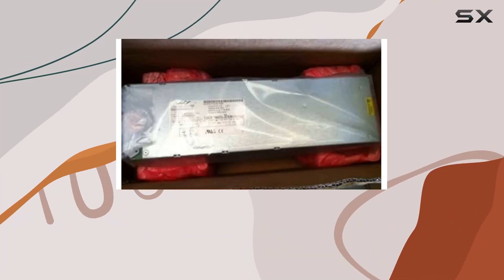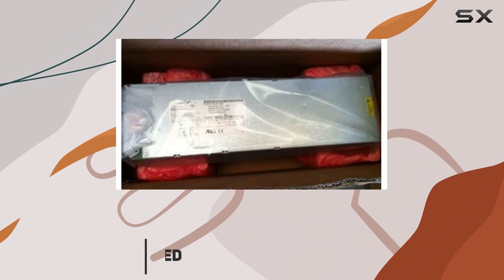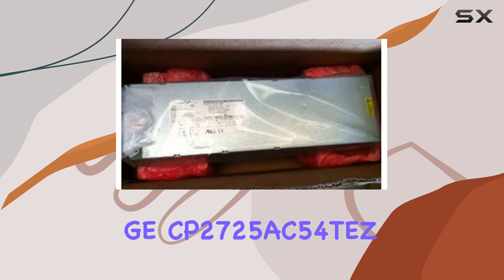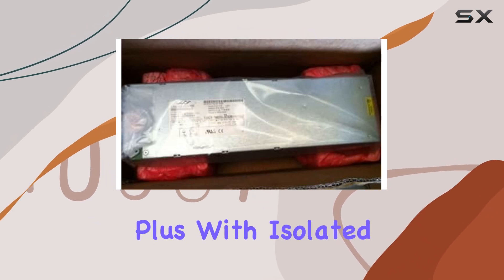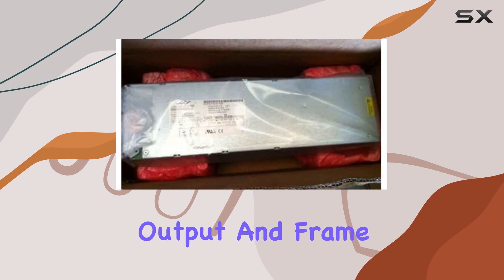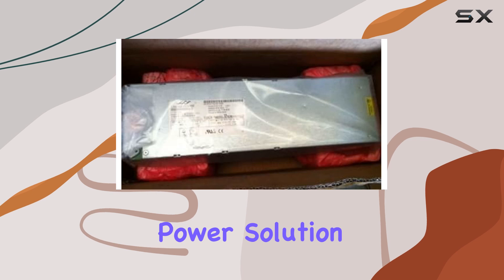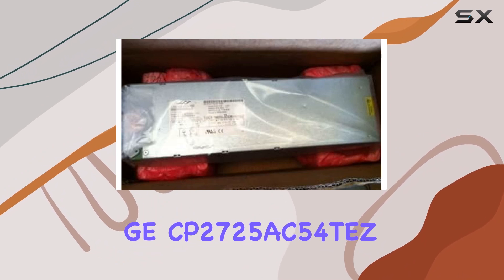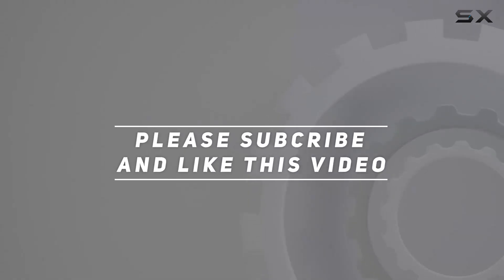GE CP2725AC54TEZ: The Ultimate Power Solution for Your Network!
0:00 Intro
0:06 Review

Things that we mentioned in this video:
Lineage Power Supply 2750W : B00U7CKND0